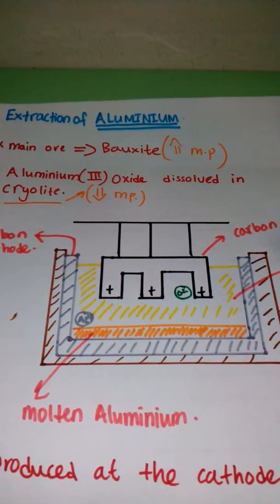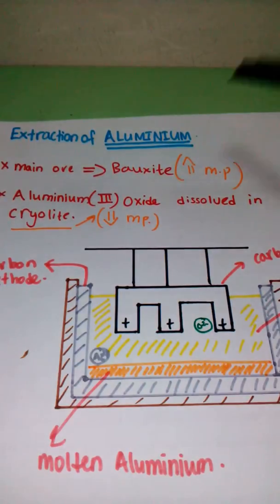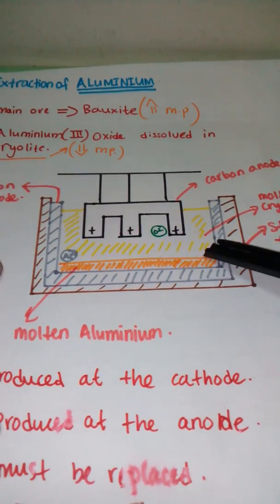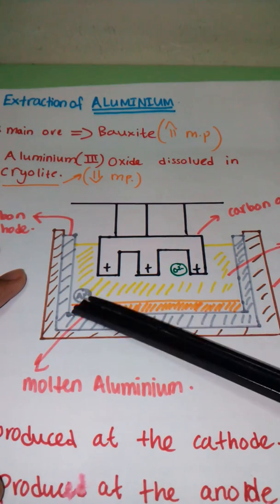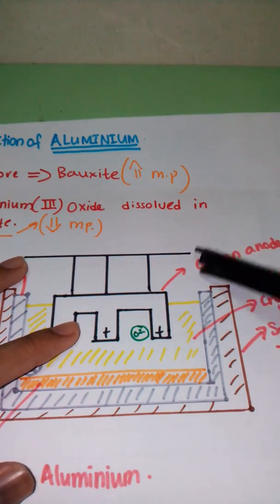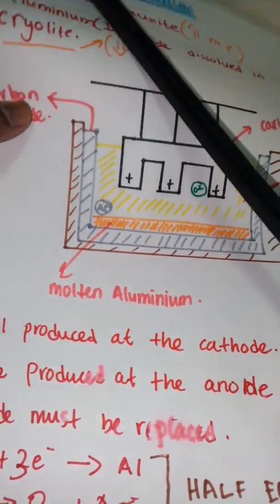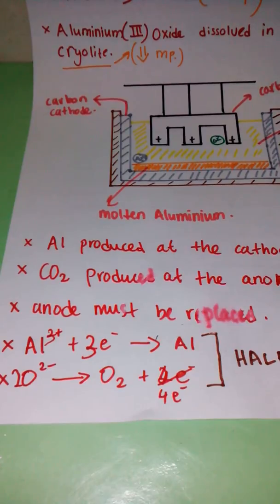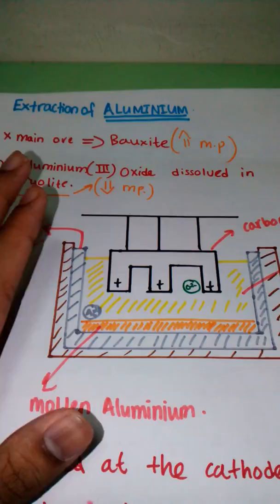Electrolysis igcse chemistry: Extraction Of Aluminium